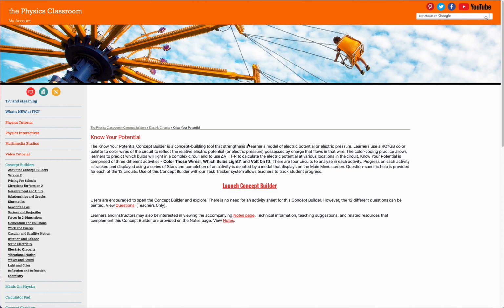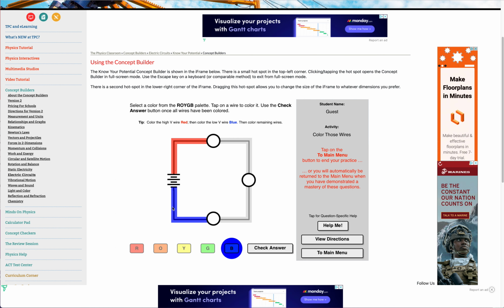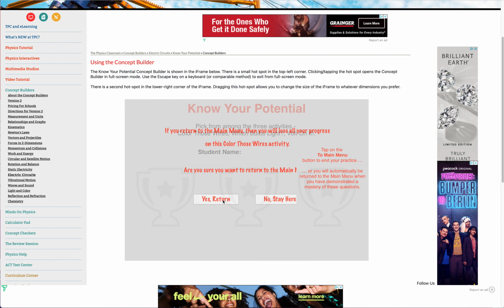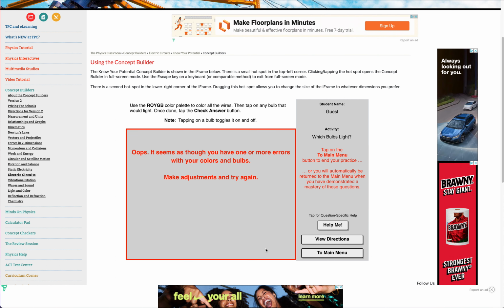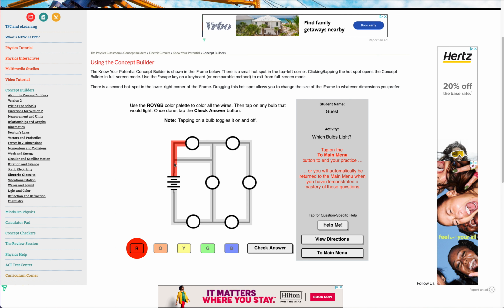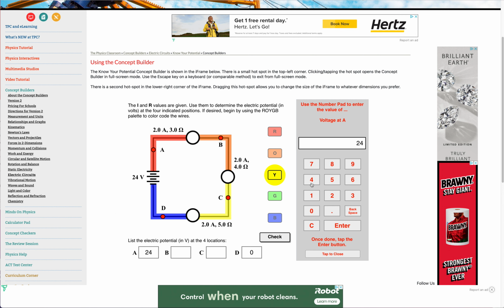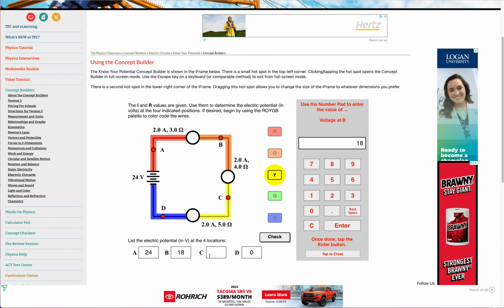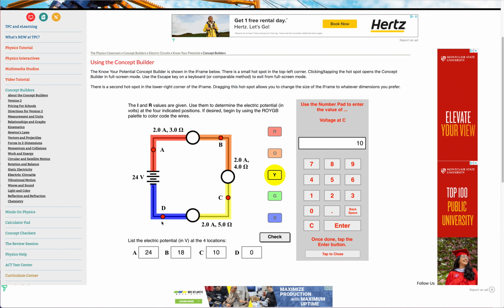Know Your Potential Directions